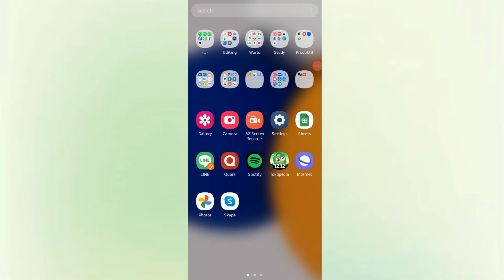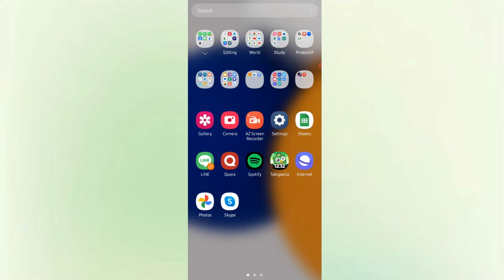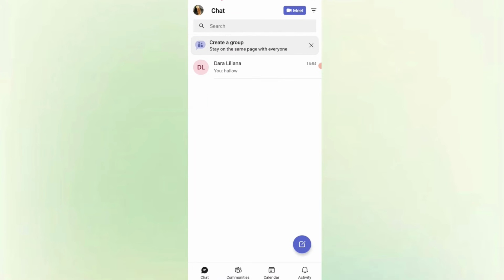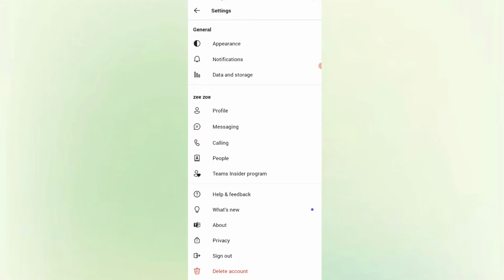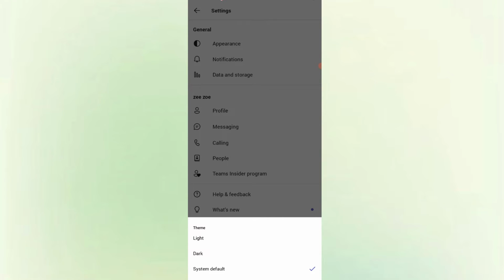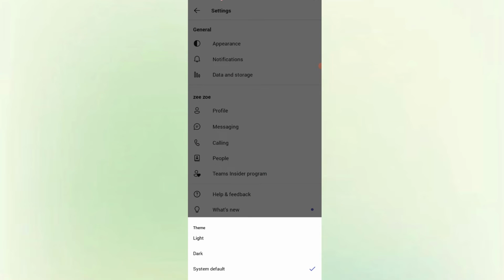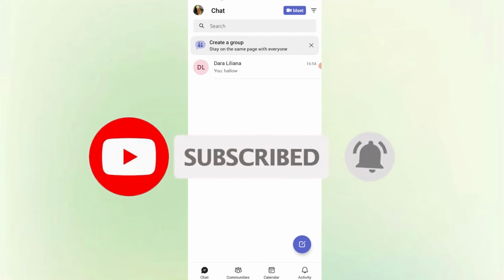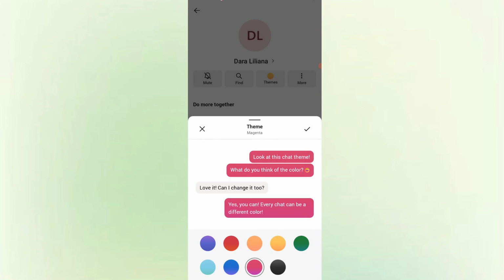How to Change Theme On Skype on Smarthphone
Customizing the theme can make Skype more comfortable on your eyes,especially if you prefer dark mode at night or light mode during the day. Skype allows you to switch between Light Mode, Dark Mode, or even Use System Theme so it matches your phone’s settings automatically.